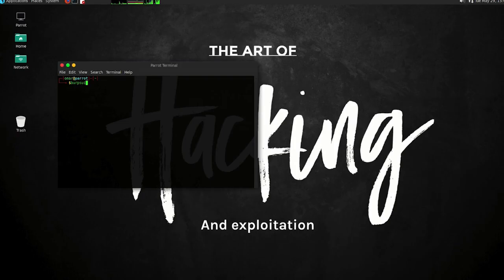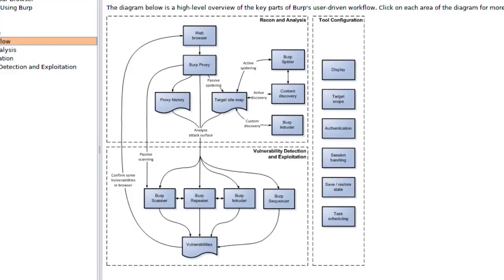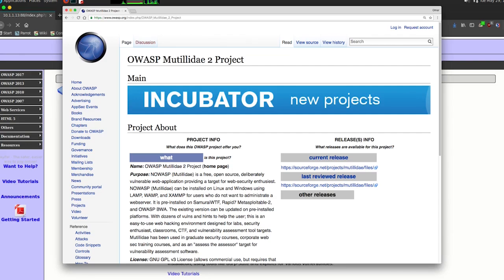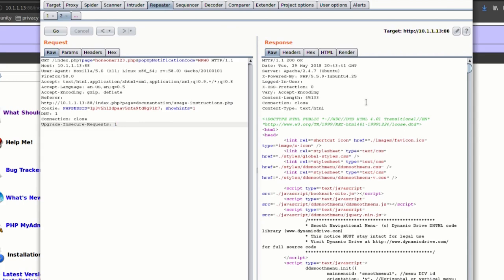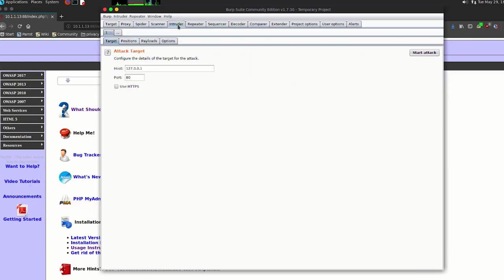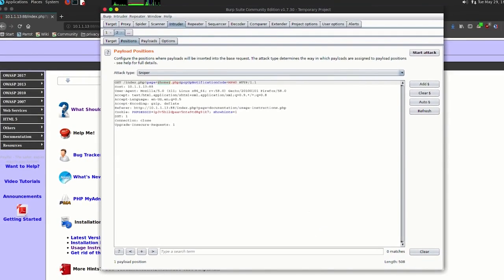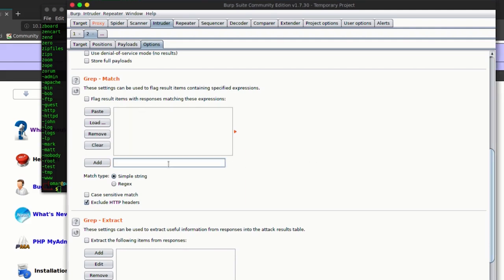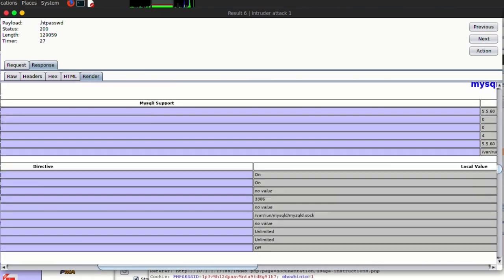Burp Suite : The most popular tools for web application testing!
The basics of passive and active reconnaissance using search engines, public information, and a variety of other useful utilities.

Hacking Web Applications (The Art of Hacking Series) provides step-by-step, real-life scenarios for performing security assessments (penetration testing) through web application vulnerabilities.

*Start your web security testing journey for free - download the essential manual toolkit.
**FREE Course of Hacking Web Applications!

Sign In,
password : F12345678!